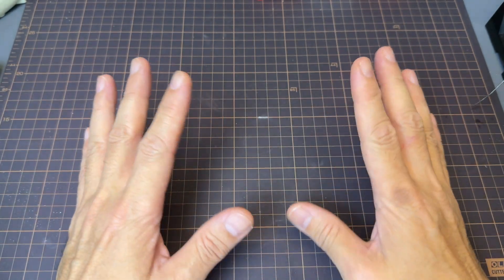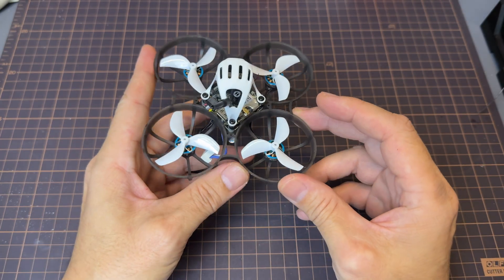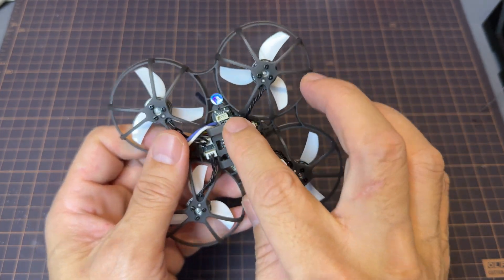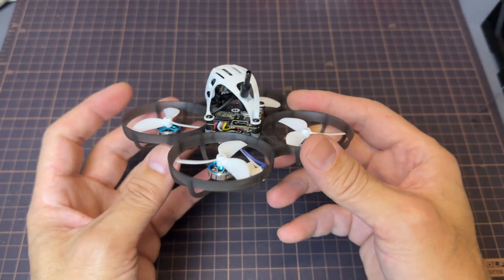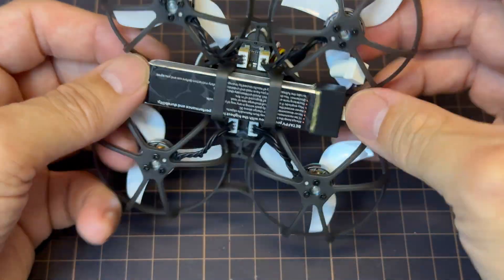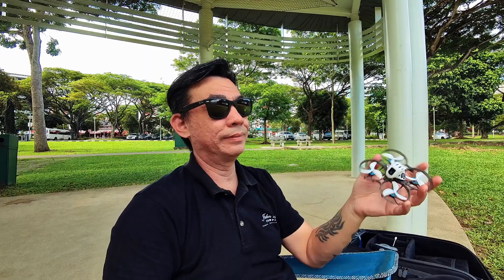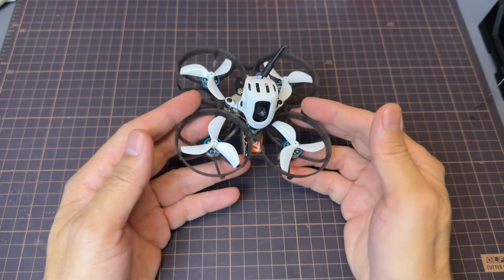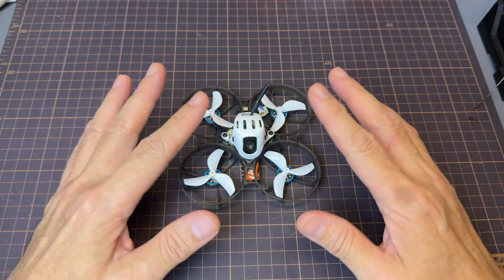Why This Tiny Drone Is the G.O.A.T.! (Greatest Of All Time)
1S battery and 4K video! Who can beat that?